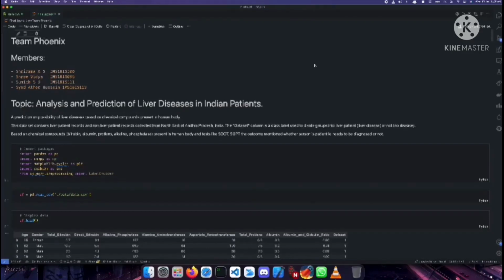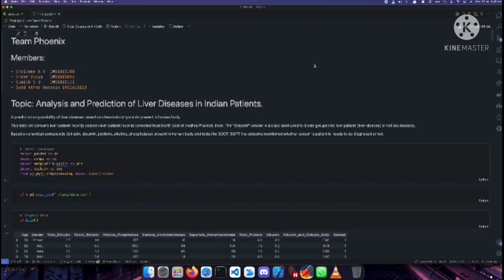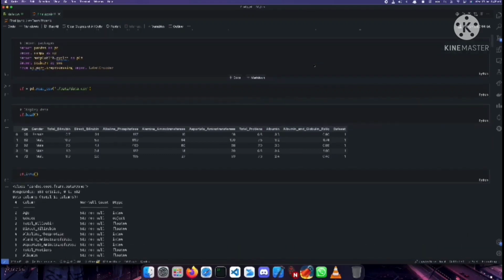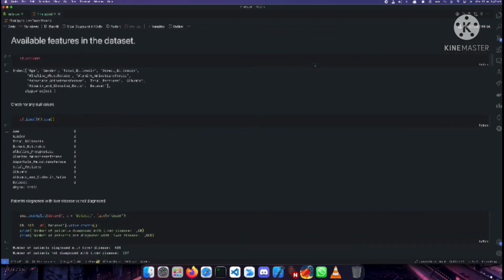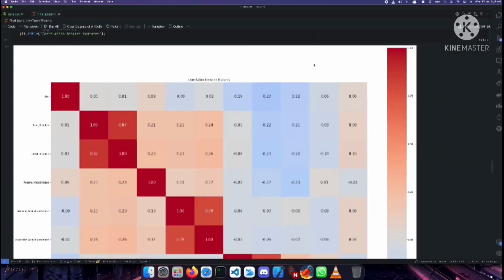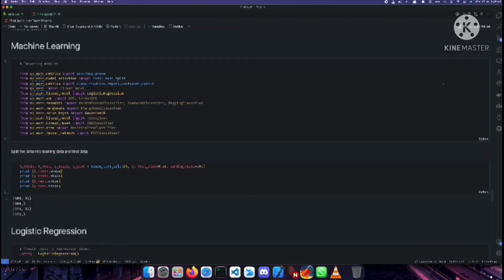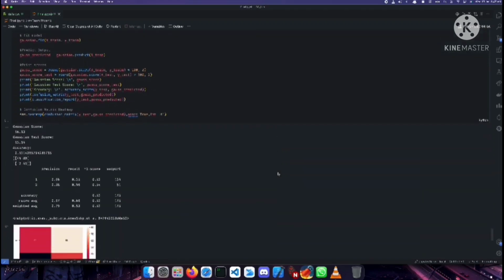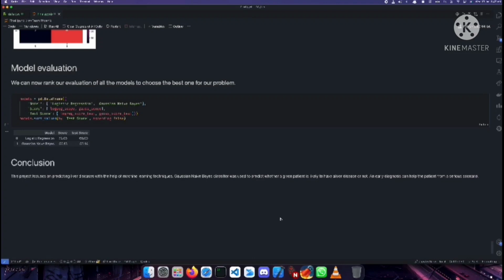Analysis and Prediction of Liver Diseases in Indian Patients.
A prediction on possibility of liver diseases based on chemical compounds present in human body.
This data set contains liver patient records and non liver patient records collected from North East of Andhra Pradesh, India. The "Dataset" column is a class label used to divide groups into liver patient (liver disease) or not (no disease).
Based on chemical compounds (bilrubin, albumin, protiens, alkaline, phosphatase) present in human body and tests like SGOT, SGPT the outcome mentioned whether person is patient ie needs to be diagnosed or not.